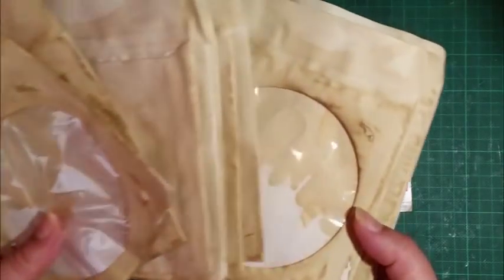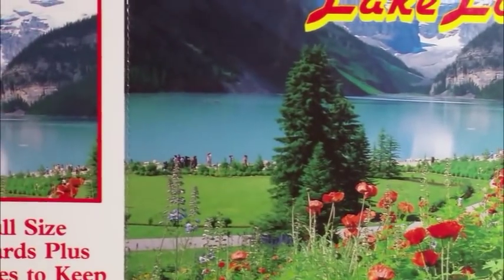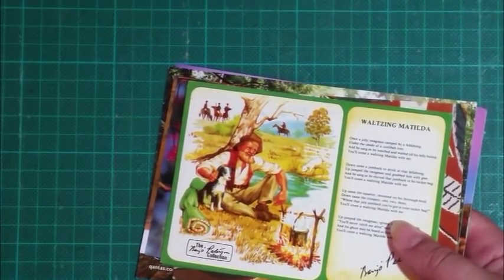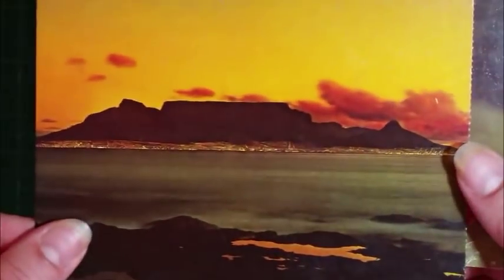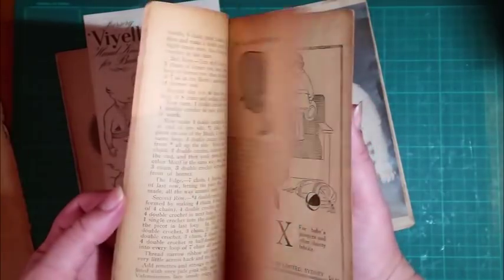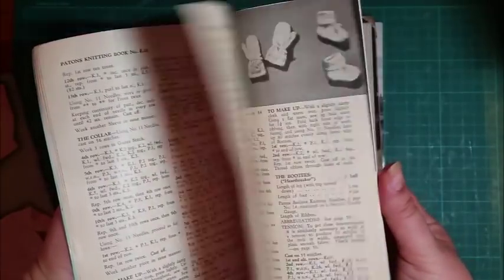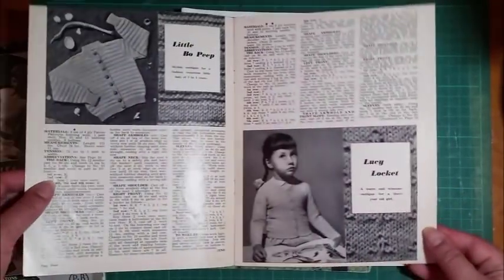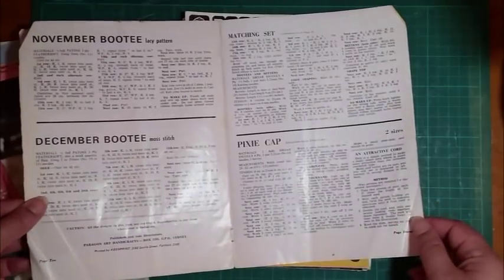Vintage Postcards & Sewing Pattern Booklets available in my Etsy shop (SOLD)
Time to destash! Vintage Postcards & Sewing Pattern Booklets available in my Etsy shop